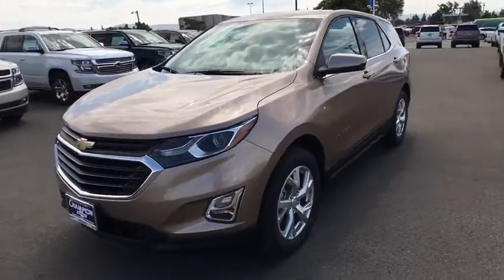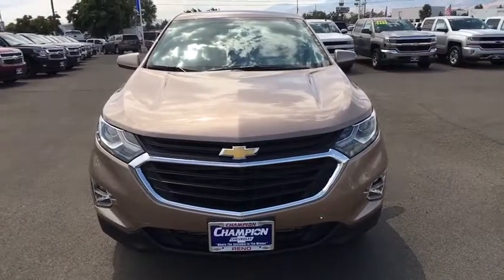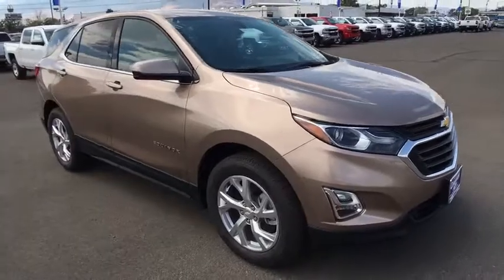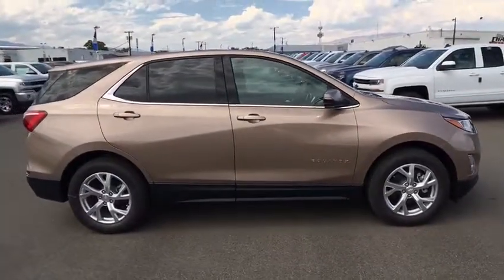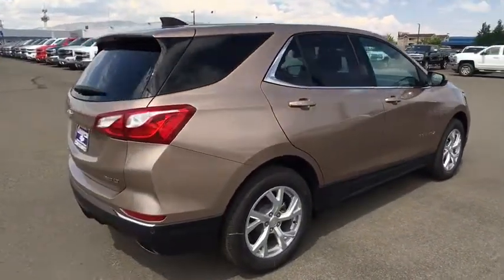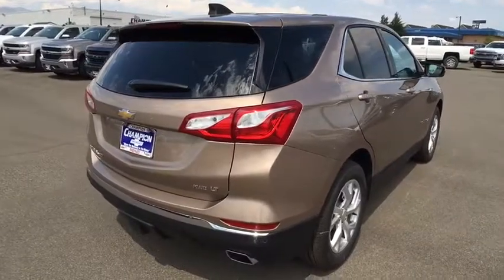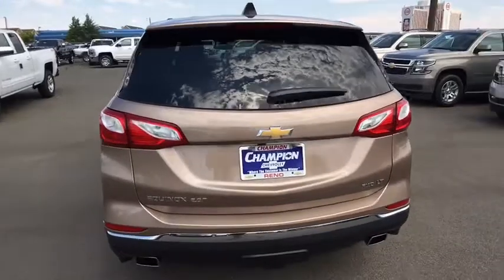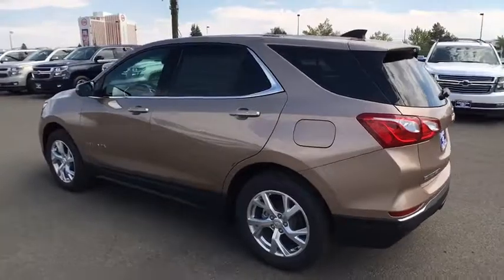2018 Chevrolet Equinox Carson City, Reno, Yerington, Northern Nevada, Elko, NV 18-0104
2018 Chevrolet Equinox